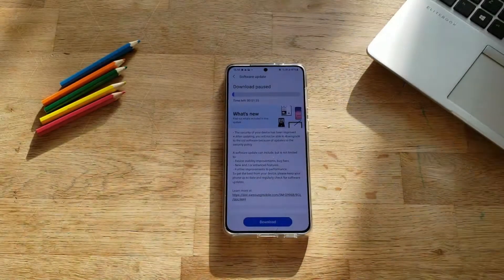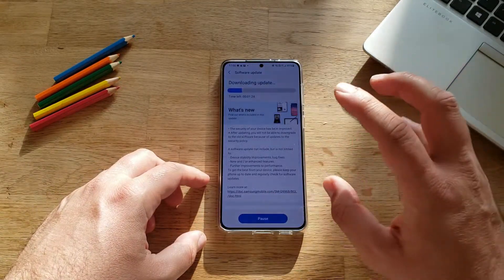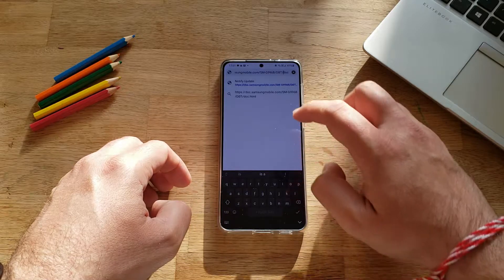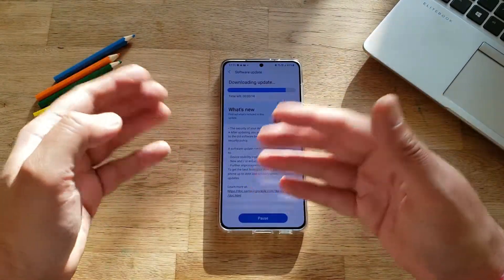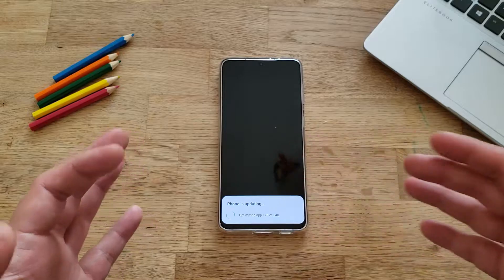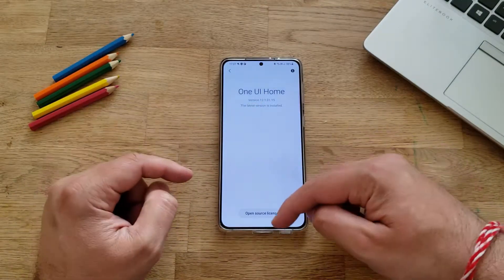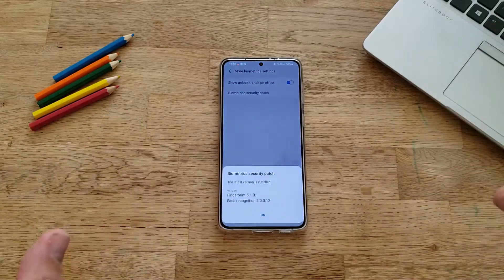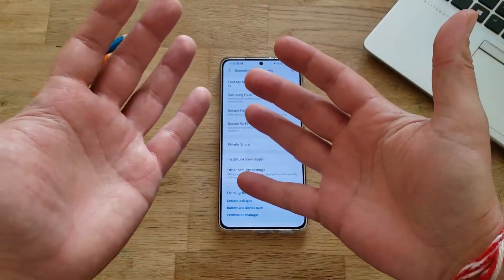New Samsung S21 Plus Update now with March Security Patch!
So here they come! March Security Updates with a brand new G996BOXM2AUBB firmware for the Samsung Galaxy S21 Plus!